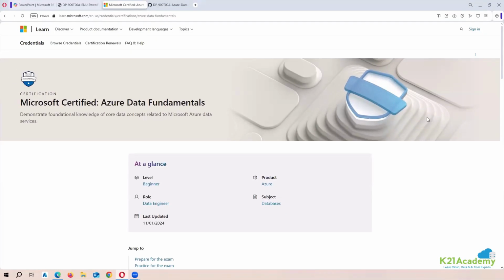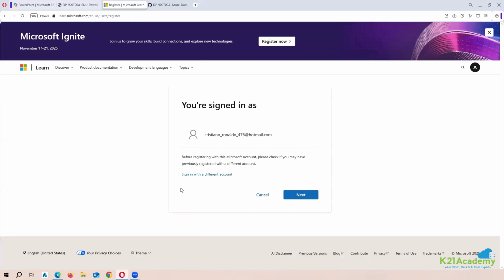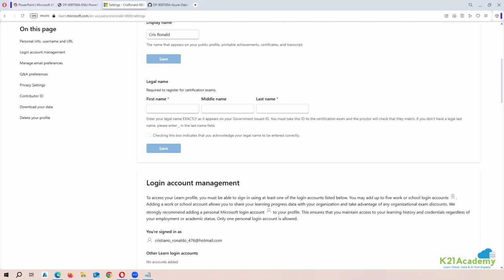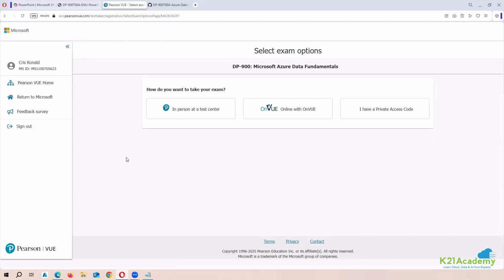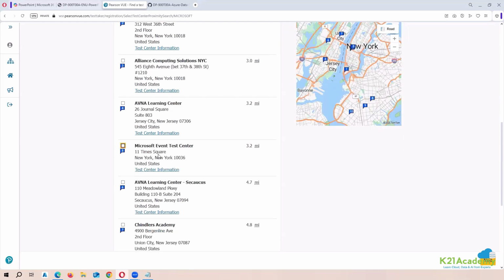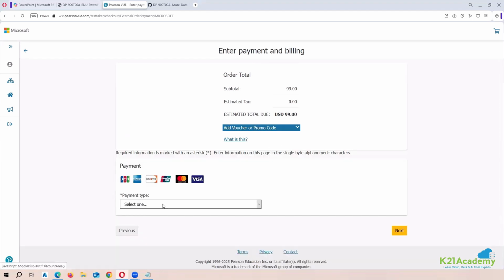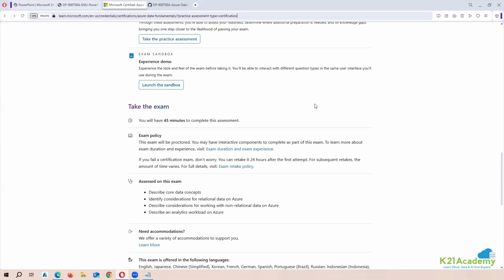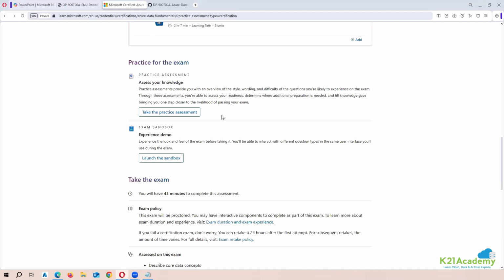How to Register & Book the Azure Data Fundamentals Exam | DP-900 Exam Preparation | K21Academy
In this video on how to register for the DP-900 Azure Data Fundamentals exam, we guide you through creating your Microsoft Learn and certification profiles, booking your exam via Pearson VUE, and preparing for the test. Learn about the exam structure, including 45-60 multiple-choice questions, the minimum passing score of 700, and important guidelines like the required government-issued ID and a clean testing environment. We also cover global test centers, exam fees, and tips for a successful exam experience.

✅Timestamps

00:00 - 07:11: Account Creation and Profile Setup
03:11 - 13:20: Exam Booking Process
13:20 - 17:51: Exam Structure and Requirements
13:20 - 08:39: Identification and Testing Guidelines